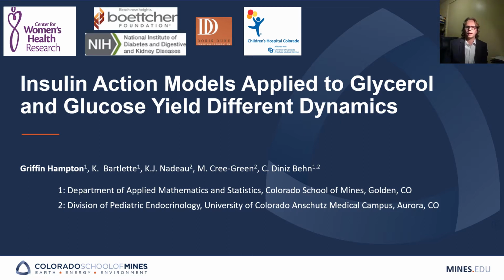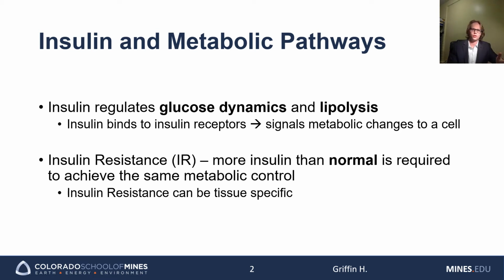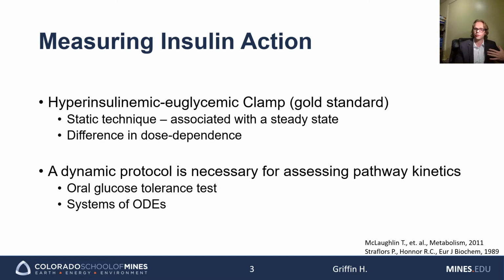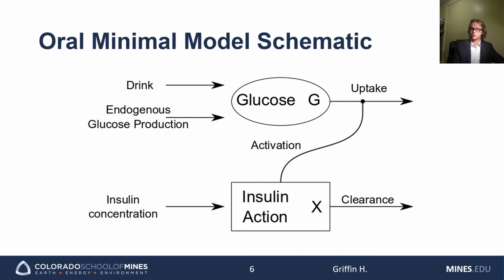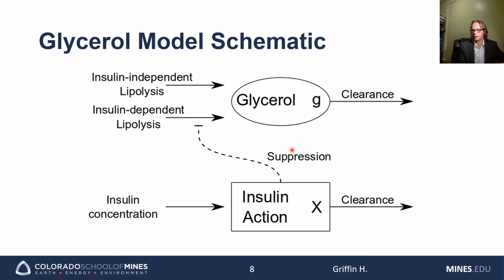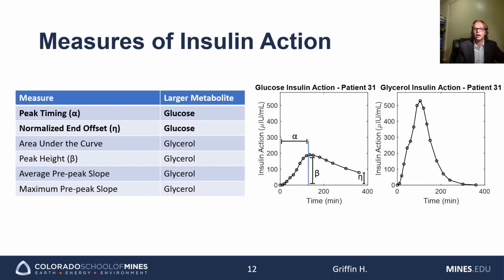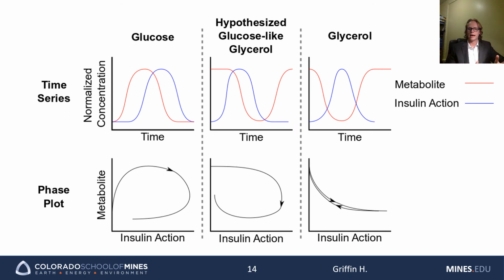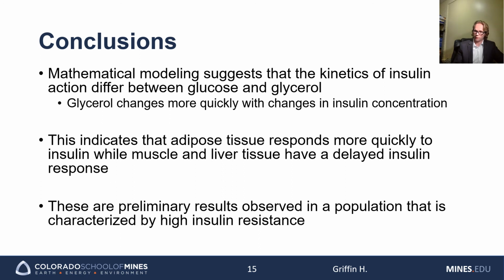Griffin H. - Insulin Action Models Applied to Glycerol and Glucose Yield Different... - VURS 2021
Title: Insulin Action Models Applied to Glycerol and Glucose Yield Different Dynamics